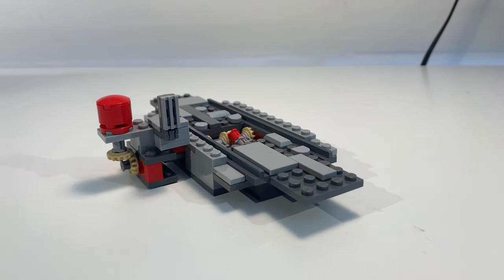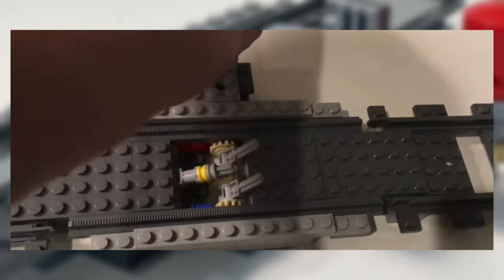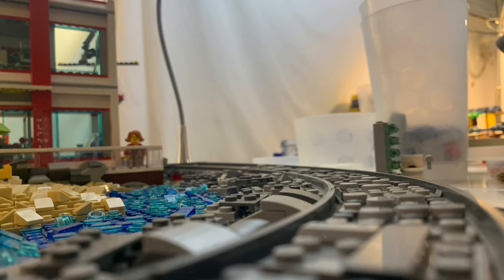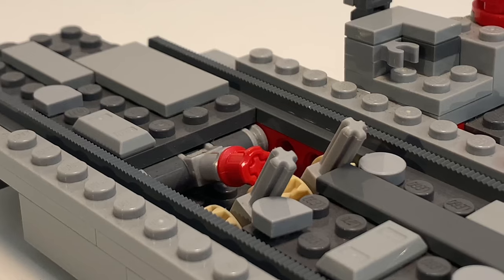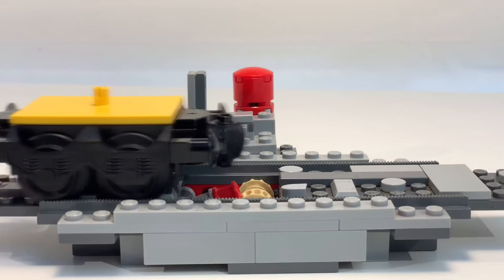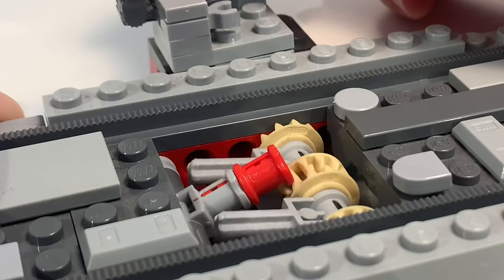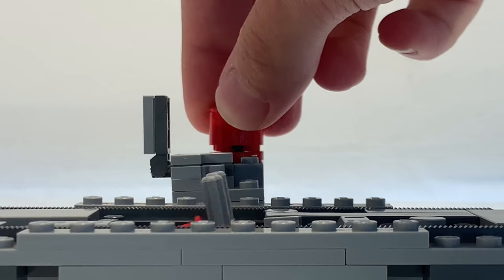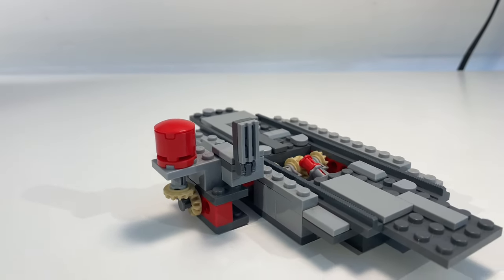Lego Train Stopper - MOC Showcase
In this video I share a costum lego train struck segment from our lego city. It’s role is to be able to stop lego trains when activated.